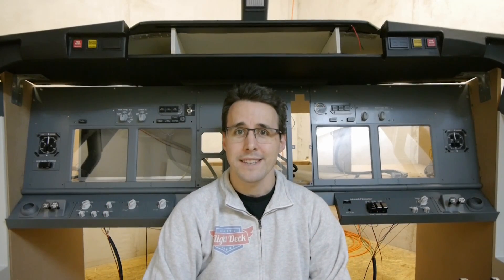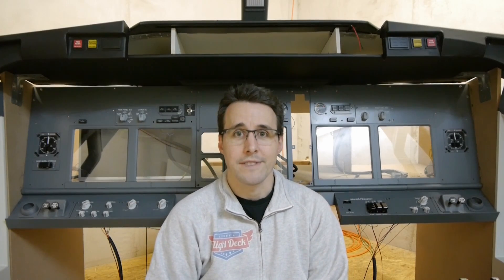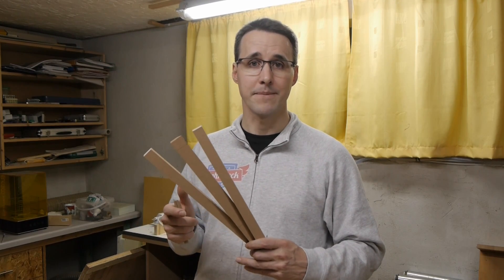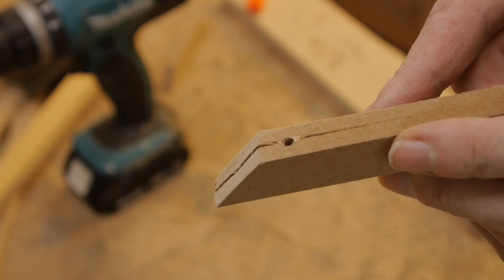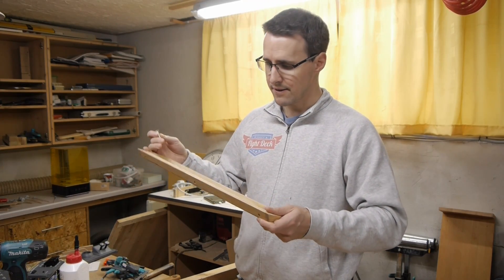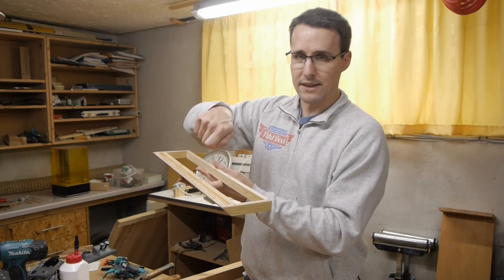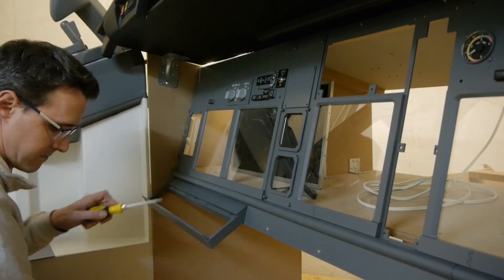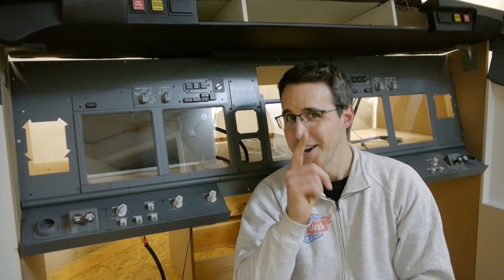MIP Knee Panels - A Boeing 737-800 Homecockpit #81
In this video I will show you the build process of the MIP knee panels. These will be part of my Boeing 737-800 homecockpit.

You can find all the needed files to cut out and engrave the acrylic parts as well as the 3D print files in the member section of my website.

00:00 - Start
00:17 - Air Conditioning Panel
01:16 - Cpt Dimmer
02:13 - Cpt Light
03:11 - FO Light Panel
03:41 - FO Ground Proximity
04:42 - Frame building
11:33 - Installation
12:53 - Conclusion